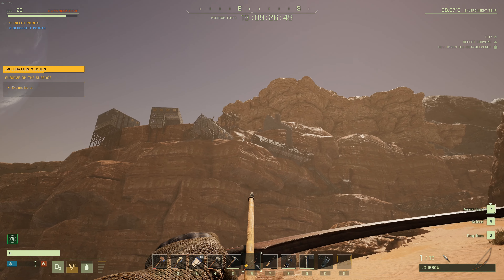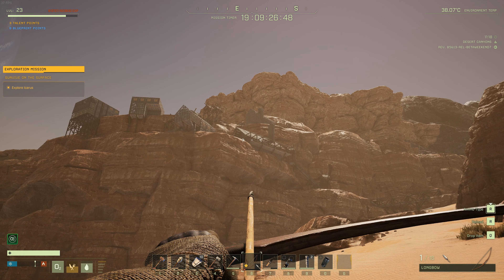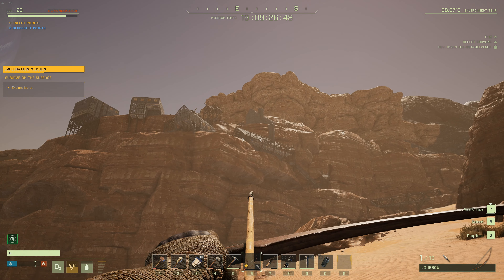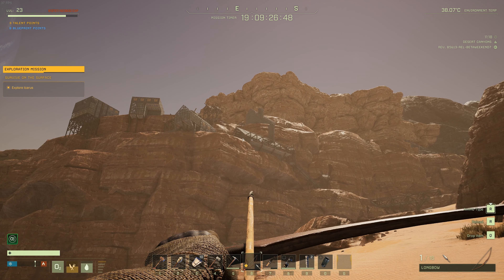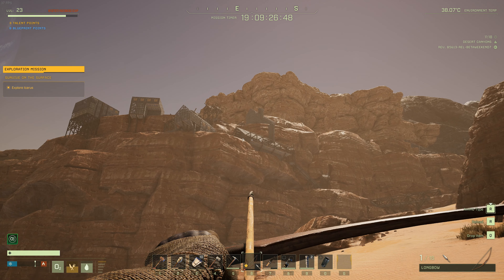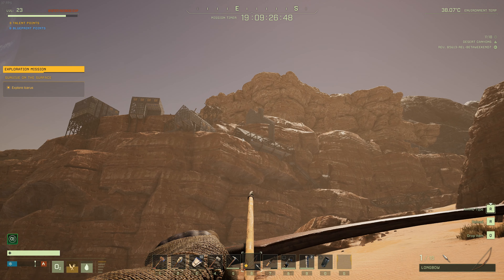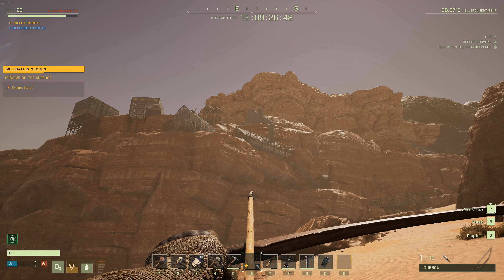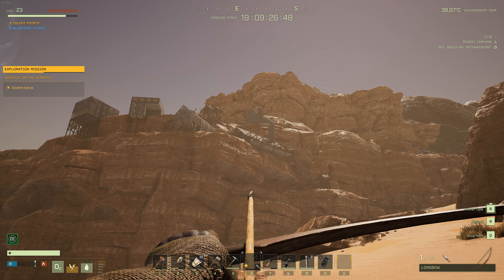Icarus Game | Competition Entry Build 3 People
My Icarus Gameplay! ICARUS is a session-based PvE survival game for up to eight co-op players or solo. Explore a savage alien wilderness in the aftermath of terraforming gone wrong. Survive long enough to mine exotic matter, then return to orbit to craft more advanced tech. Meet your deadline or be left behind forever.

Handmade Merch!

Skippy3
P6A6W6